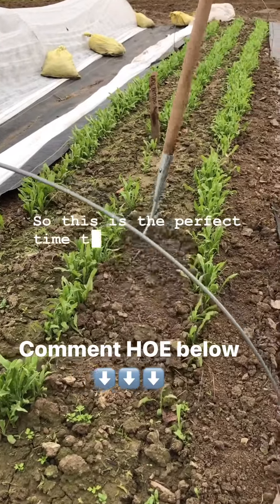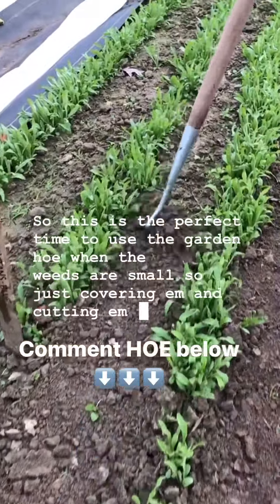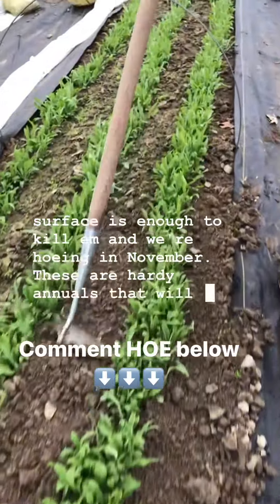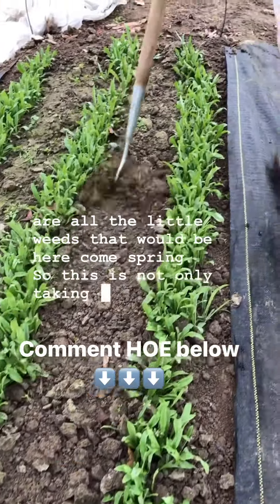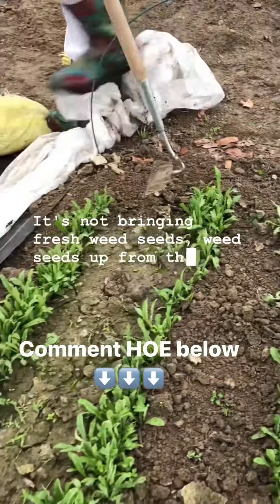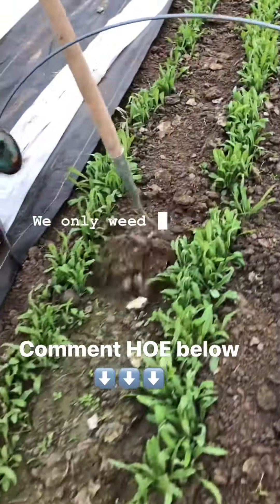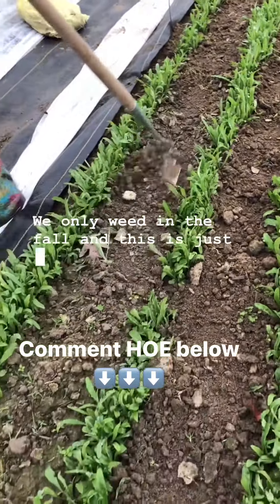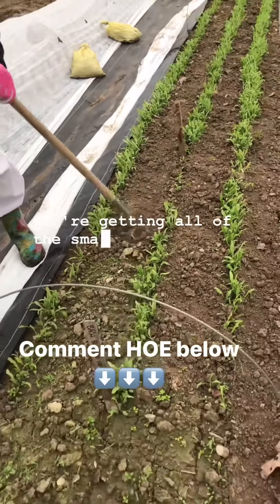The Garden Hoe is how I prevent weeds in my direct sown crop beds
Comment HOE below and I’ll DM you the link to my favorite hoes that require no hunching over— you stand straight up to use them.

Once I developed my method of sowing seeds and got a hoe I’ve been home free ever since!!

Lisa Ziegler